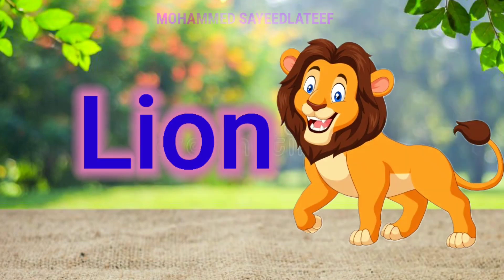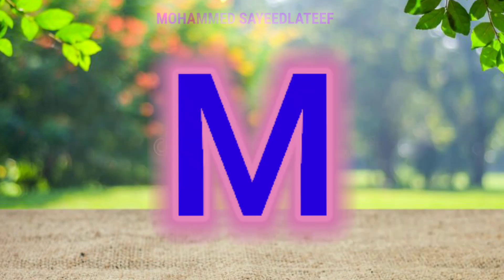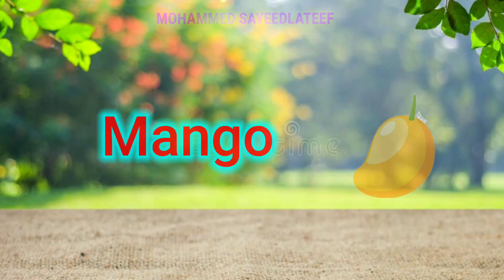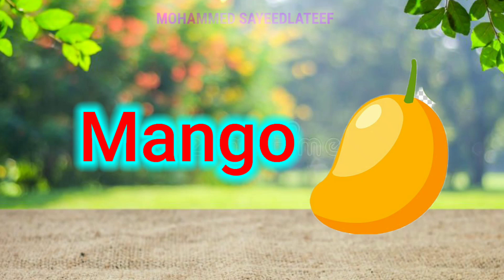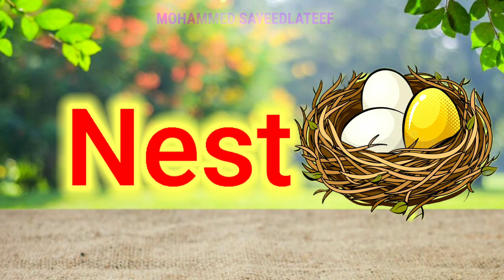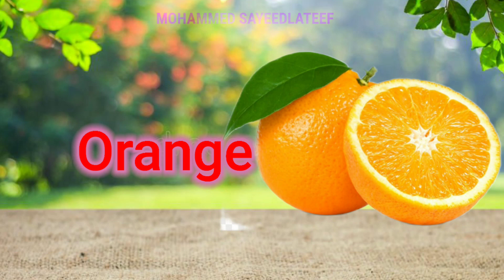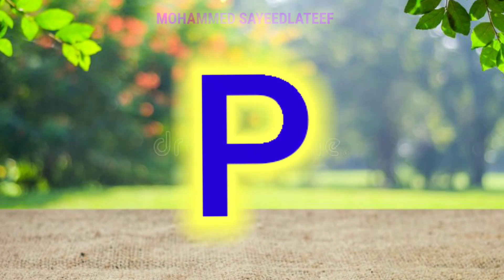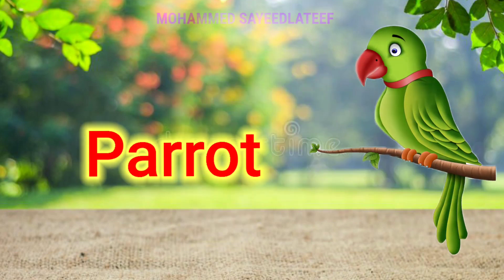phonics song with two words, A for Apple,ABC Alphabet#abcd